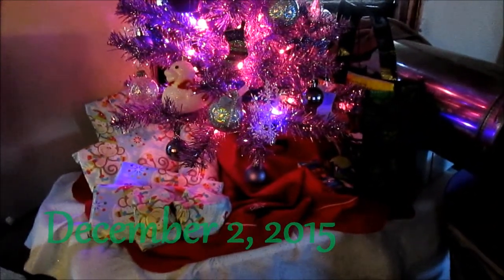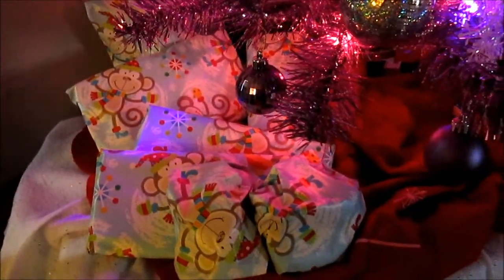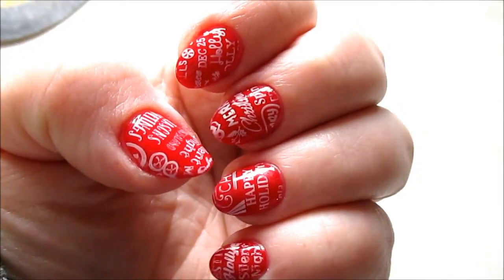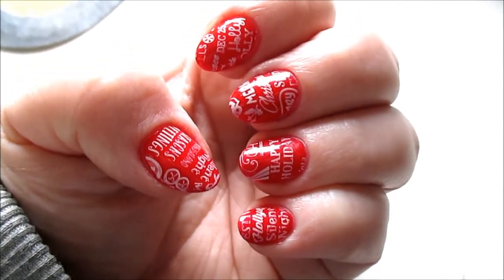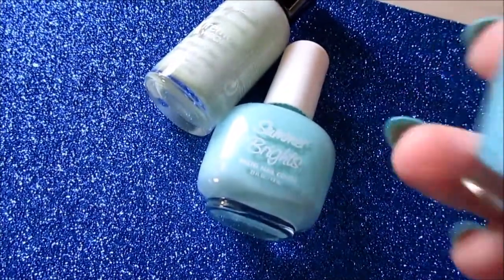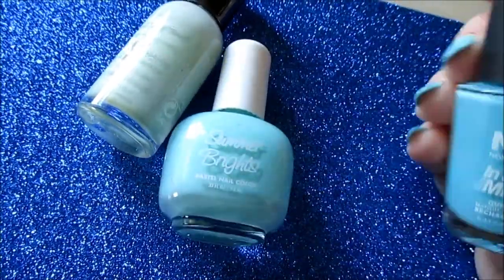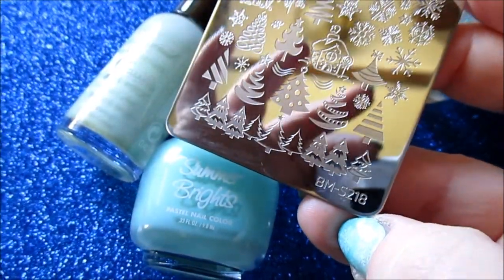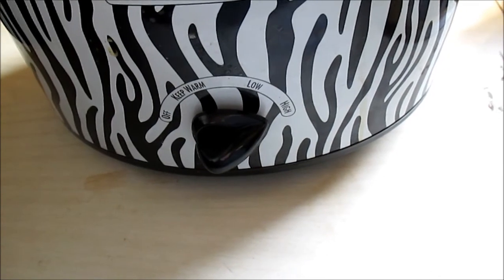Vlogmas Week #1 (Dec.1-6)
We welcomed Connor into our Family on Feburary 24, 2014!!
Personalized Diaper Bags: